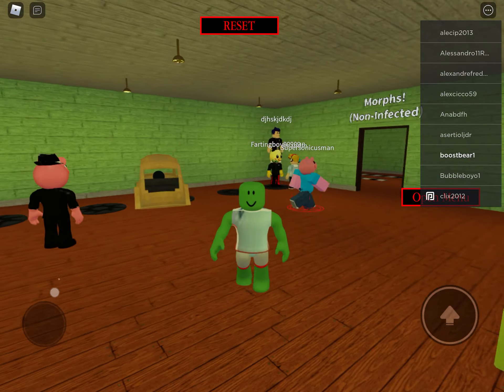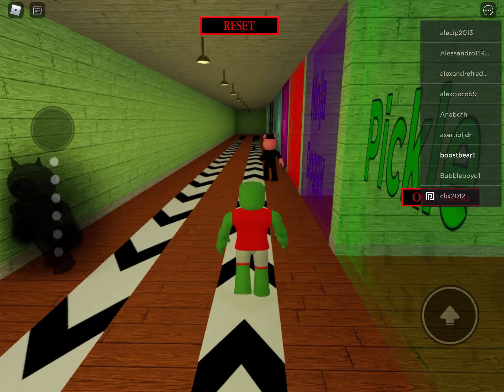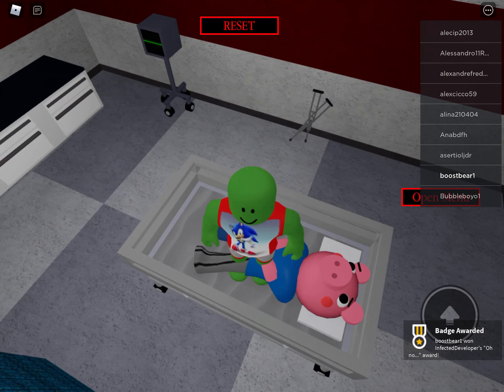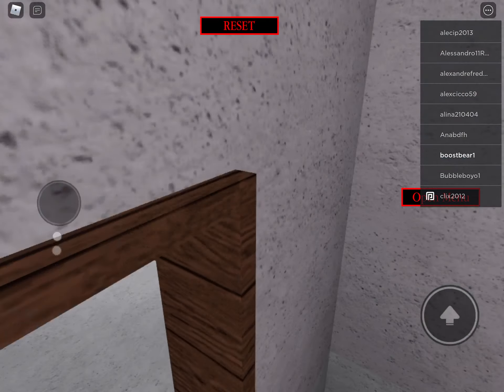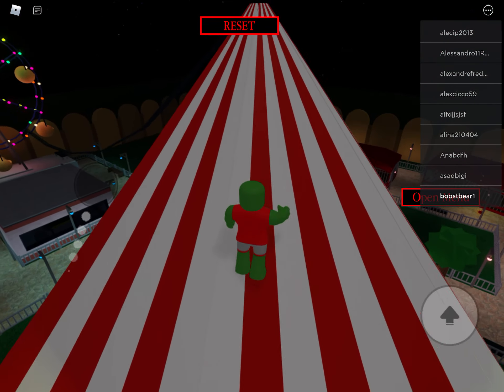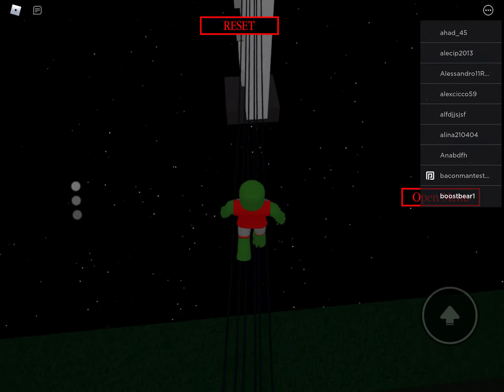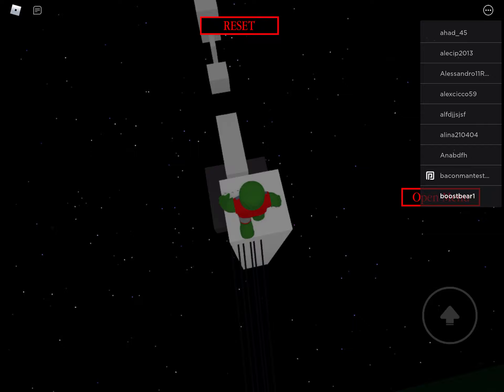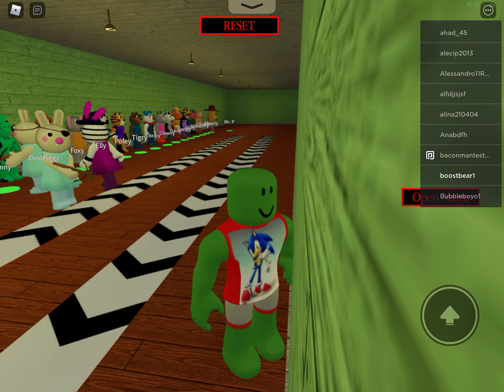Roblox how to get traiter oh no and fixed badge